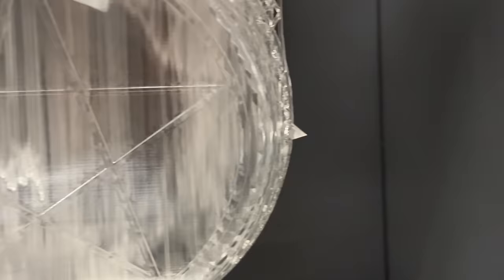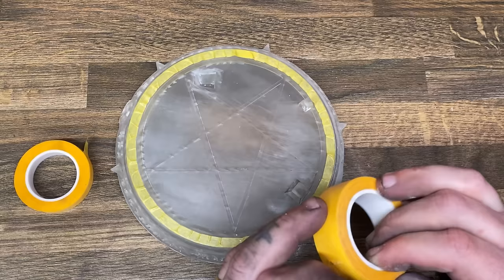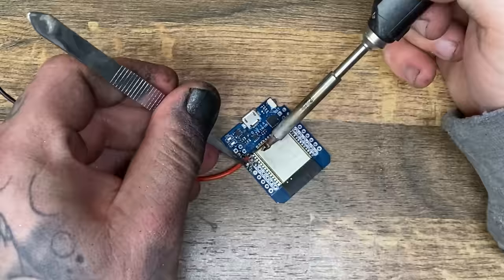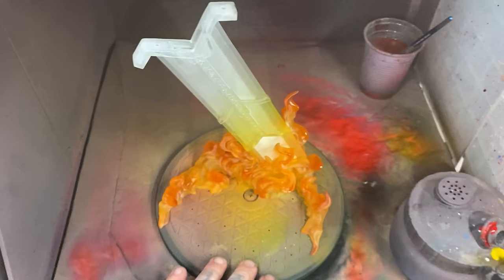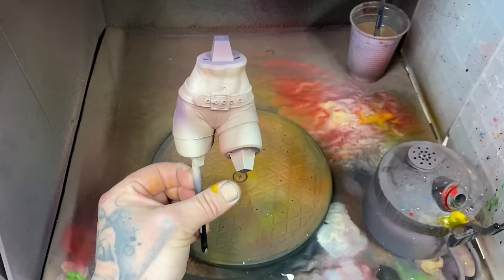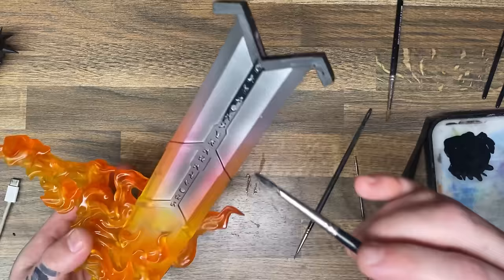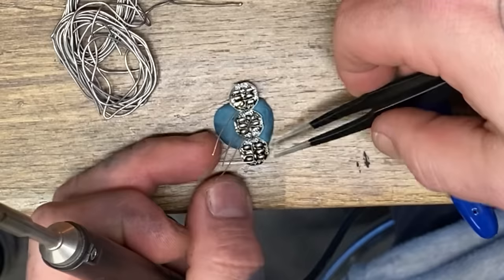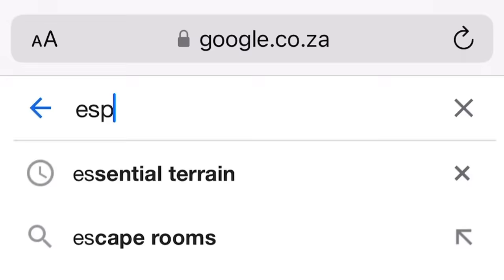How To Paint 3D Prints - Magik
I painted Magik this week, one of my second favorite xmen. This sculpt Is from CA3D studios and you can check them out at this Link :

Get $80 off when you use Code: ground

🖌️ US Amazon LIST:
▪️ Siraya Tenacious for Strengthening Prints